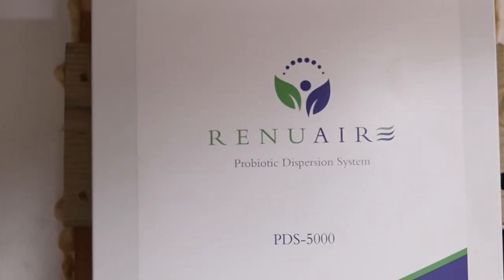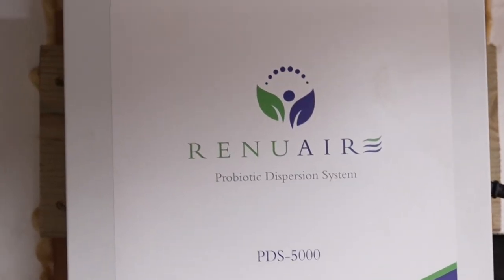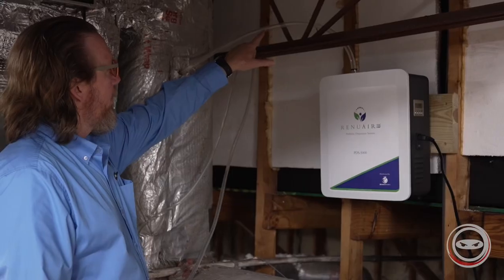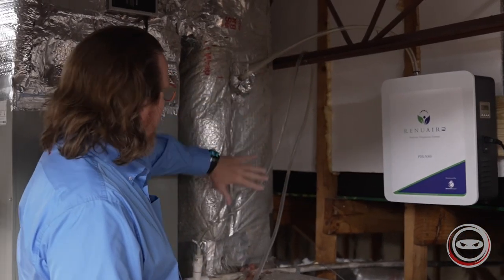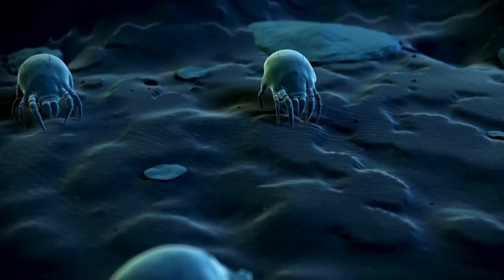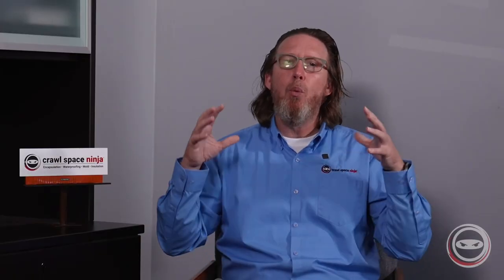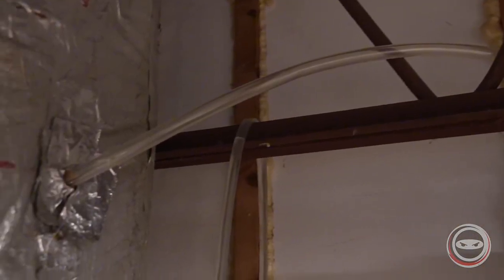Keep Ductwork Cleaner Longer with Induct Air Purifier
RenuAir: Your Home's Advanced Air Purifier 🦠 Tired of stuffy, unhealthy air? RenuAir, installed by Crawl Space Ninja, is the solution! This innovative air purifier uses probiotics to actively eliminate allergens and pollutants, improving your breathing and overall health.

Key Benefits:

Allergen-free air: Breathe easier and say goodbye to allergies.
Improved air quality: Create a healthier, more comfortable home.
Easy installation: DIY or professional setup options.
Learn More in This Video:
We'll show you how RenuAir works and why it's a must-have for cleaner air.

Crawl Space Ninja: Your Crawl Space, Basement, and Attic Headquarters
Get a FREE quote for your crawl space, basement, or attic project! Schedule an assessment: Crawl Space Ninja Free Assessment
Considering DIY solutions? Michael's book "Crawl Space Repair Myths Busted" offers expert guidance: Amazon - Crawl Space Repair Myths Busted
Crawl Space Ninja - Empowering Homeowners for a Healthier Home
This channel is your one-stop shop for creating a comfortable, energy-efficient home. We cover:
• Crawl Space Encapsulation: Keep moisture and mold at bay with expert tips and tutorials.
• Basement Waterproofing: Learn how to tackle leaks and protect your foundation.
• Attic Insulation: Discover ways to improve energy efficiency and comfort.
• Duct Sealing and Insulation: Improve airflow and save money on energy bills.
• Mold Removal: Identify and safely remove mold for a healthier home.
• Foundation Repair: Ensure your home's structural integrity.
DIY or Pro, We've Got You Covered
Whether you're a DIY enthusiast or prefer professional help, Crawl Space Ninja has you covered:
• DIY Tutorials: Detailed guides for projects like installing dehumidifiers or sealing ductwork.
• Professional Services: Our team tackles complex jobs like encapsulation and waterproofing.
• Free Estimates & Warranties: Get peace of mind with our professional services.
Our Mission: Knowledge & Healthy Homes
We go beyond solving problems - we teach you how to prevent them. Our goal is to empower you to create a safe, efficient, and healthy home.
We have something for everyone, from beginners to experienced DIYers.

00:00 Introduction
00:10 HVAC Air Purifier
00:27 Probiotic Releasing Air Purifier
00:45 Treats inside Ductwork
01:01 Makes Air Cleaner for Your Family
01:15 Installed by Crawl Space Ninja